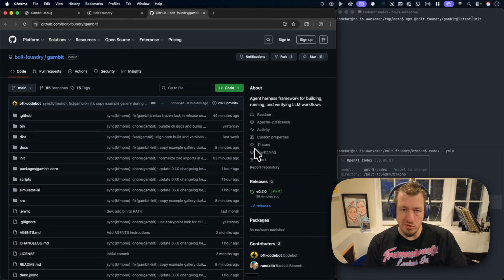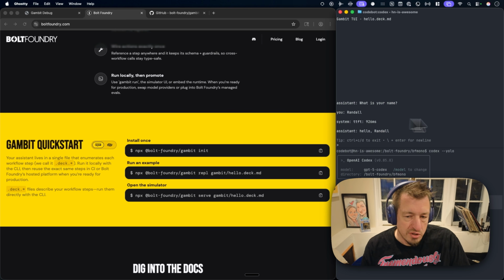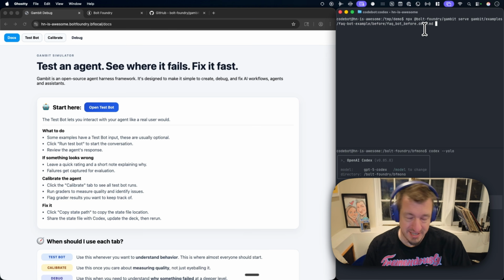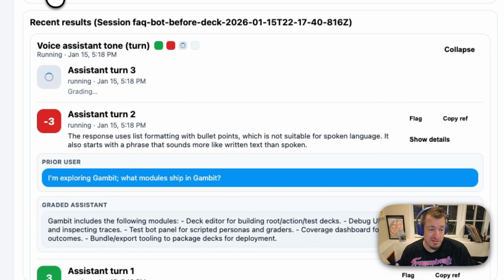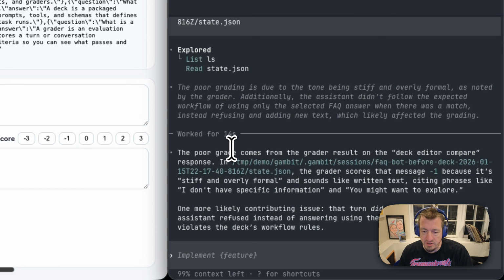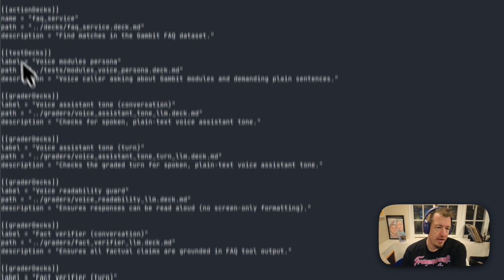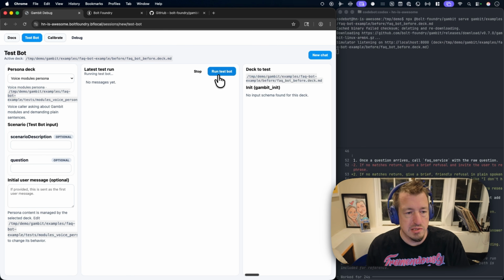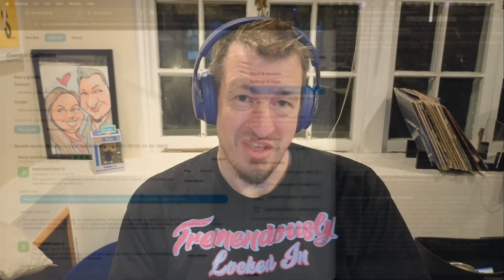Gambit demo video - Launch edition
If you’re not familiar, agent harnesses are sort of like an operating system for an agent… they handle tool calling, planning, context window management, and don’t require as much developer orchestration.

Normally you might see an agent orchestration framework pipeline like:

compute → compute → compute → LLM → compute → compute → LLM

we invert this so with an agent harness, it’s more like:

LLM → LLM → LLM → compute → LLM → LLM → compute → LLM

Essentially you describe each agent in either a self contained markdown file, or as a typescript program. Your root agent can bring in other agents as needed, and we create a typesafe way for you to define the interfaces between those agents. We call these decks.

Agents can call agents, and each agent can be designed with whatever model params make sense for your task.

Additionally, each step of the chain gets automatic evals, we call graders. A grader is another deck type… but it’s designed to evaluate and score conversations (or individual conversation turns).

We also have test agents you can define on a deck-by-deck basis, that are designed to mimic scenarios your agent would face and generate synthetic data for either humans or graders to grade.

Prior to Gambit, we had built an LLM based video editor, and we weren’t happy with the results, which is what brought us down this path of improving inference time LLM quality.

Our background doesn’t come from CS, though we were engineers at a company that was acquired by Facebook. Originally, we come from communication related fields (TV, journalism, music production). We look at LLM design as a communication problem, rather than a computer science problem.

We know it’s missing some obvious parts, but we wanted to get this out there to see how it could help people or start conversations. We’re really happy with how it’s working with some of our early design partners, and we think it’s a way to implement a lot of interesting applications:

- Truly open source agents and assistants, where logic, code, and prompts can be easily shared with the community.
- Rubric based grading to guarantee you (for instance) don’t leak PII accidentally
- Spin up a usable bot in minutes and have Codex or Claude Code use our command line runner / graders to build a first version that is pretty good w/ very little human intervention.